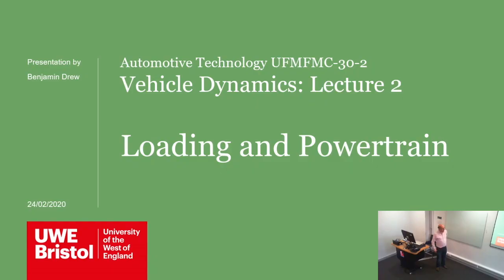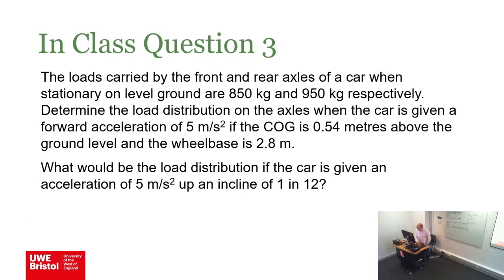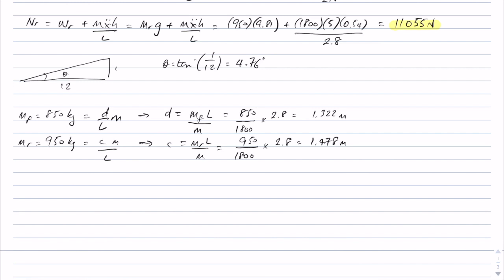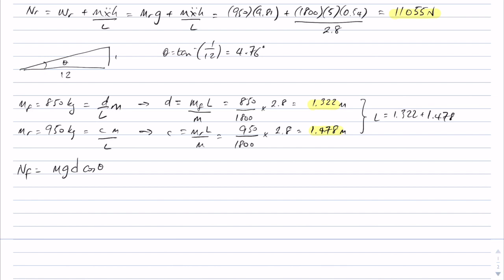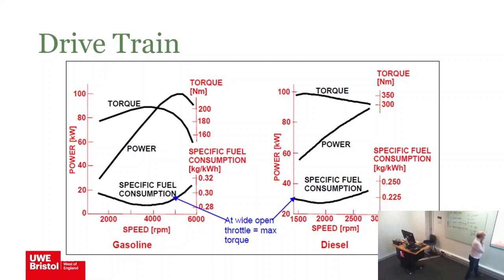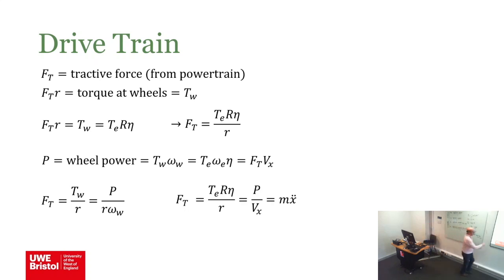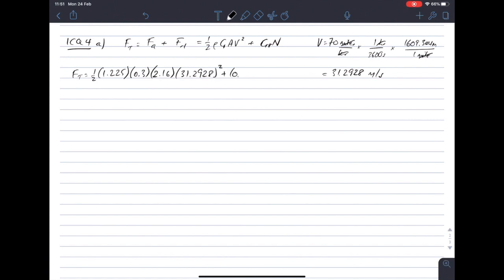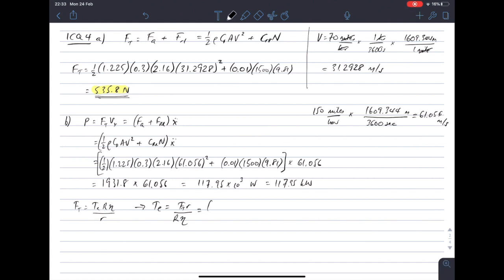Auto Tech Lecture 2.3 - Powertrain and Tractive Force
The third part of Lecture 2 for the Vehicle Dynamics section of Automotive Technology at UWE Bristol. This video discussion the influence of the powertrain on the dynamic loads on a car, including calculating the tractive force and engine torque requirements in certain driving scenarios. Includes the solution to In-Class-Question 3.